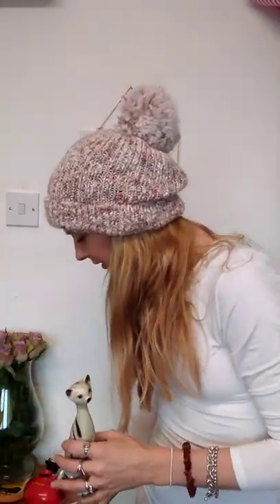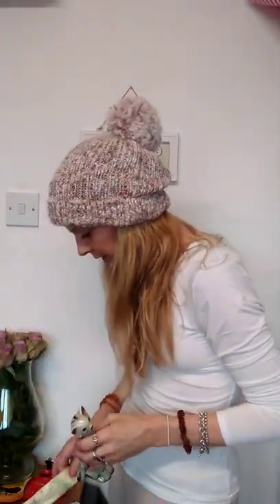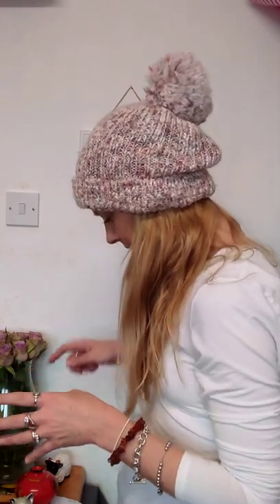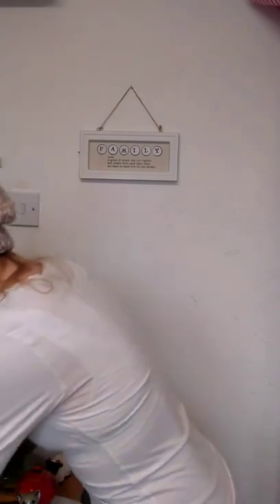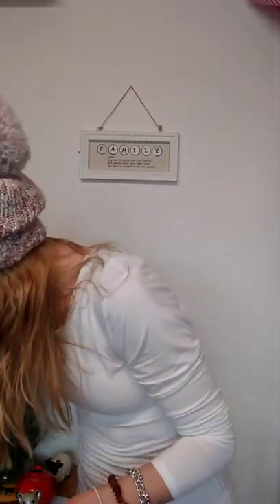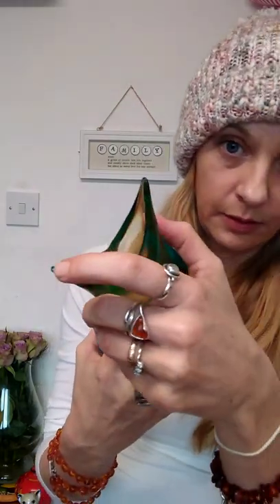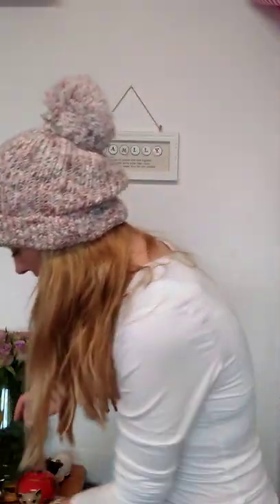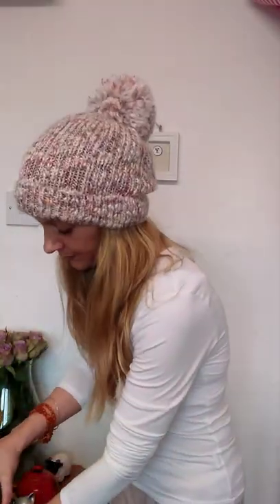Sunday Car Boot Sale Market Haul UK, Murano, Shelley, Carnival Glass and more 🌺 Ebay Reseller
please check out the link to my Ebay store, items in this video will hopefully be uploaded within 48 hours 🤗🌺